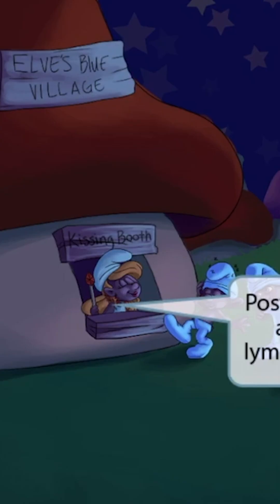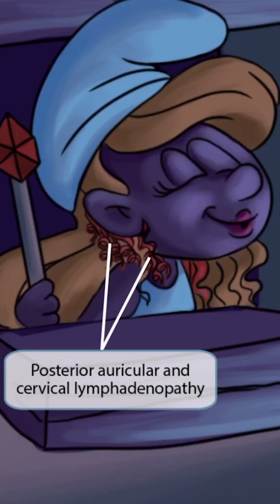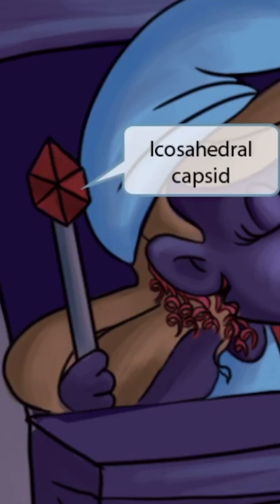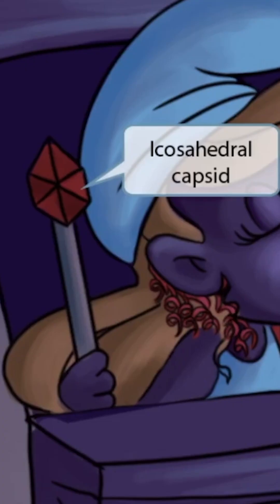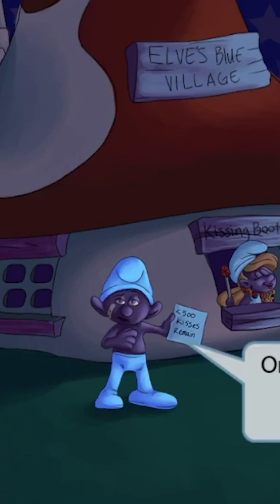Epstein-Barr Virus — Know the triad, the buzzwords, and the red flags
This is essential USMLE Step 1 material. Learn how to spot EBV questions and avoid common traps that can cost you points under pressure.